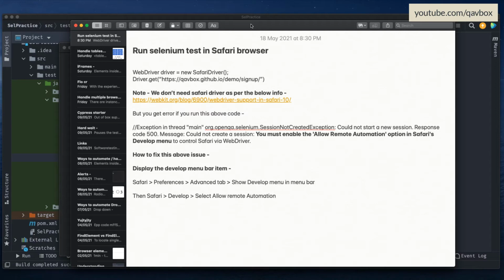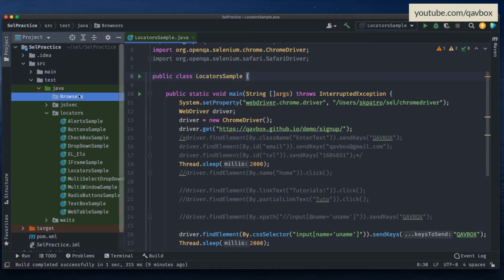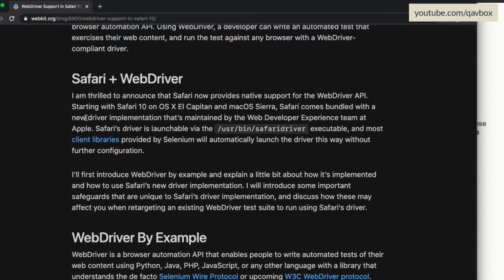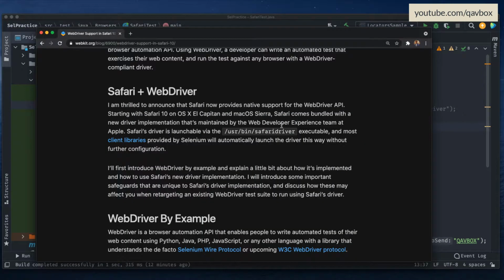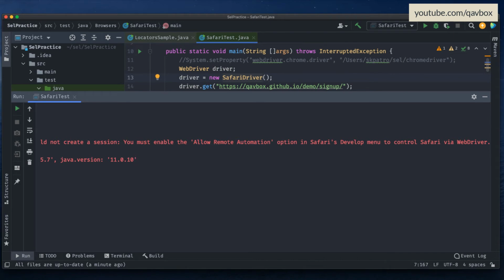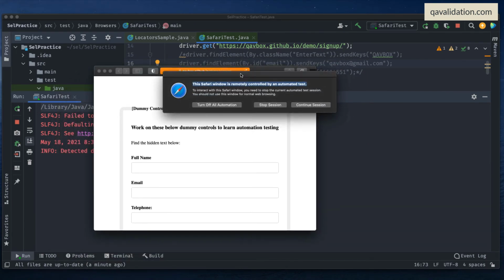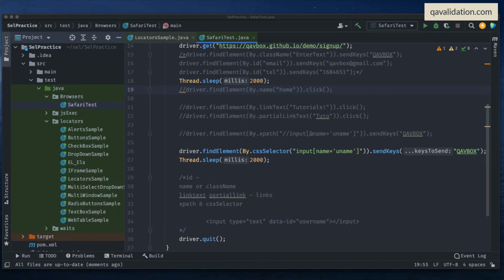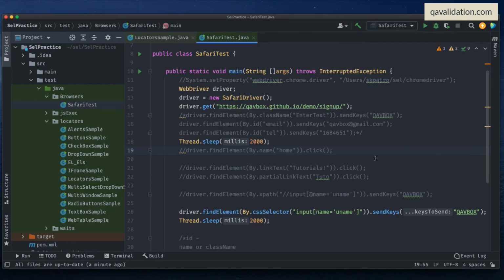Configure Safari browser to run selenium tests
This video will explain how to run selenium tests in safari browser.

Note - We don’t need safari driver as per the below info -

But you get error if you run this above code -

Exception in thread "main" org.openqa.selenium.SessionNotCreatedException: Could not start a new session. Response code 500. Message: Could not create a session: You must enable the 'Allow Remote Automation' option in Safari's Develop menu to control Safari via WebDriver.

How to fix this above issue -

Display the develop menu bar item -

Safari - Preferences - Advanced tab - Show "Develop menu in menu bar"

Then Safari - Develop - Select “Allow remote Automation”

If you get continuous error prompt of "continue session", then in terminal  type

sudo /usr/bin/safaridriver --enable

Enter your system password and click on return or enter on keyboard